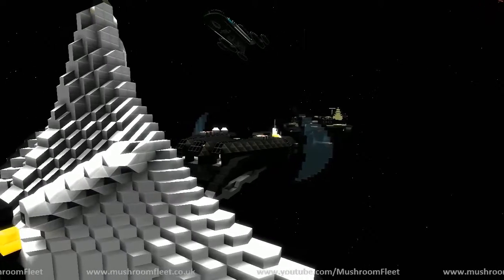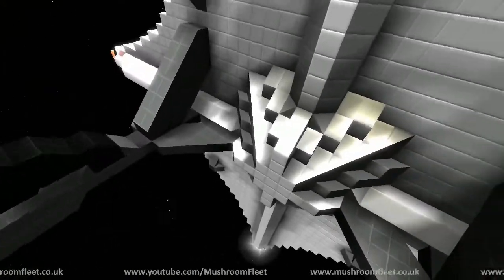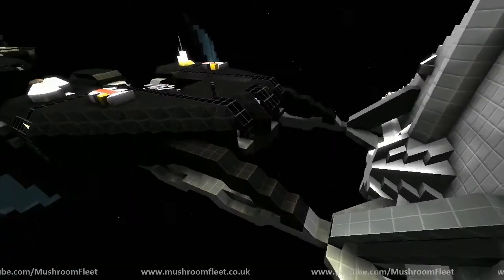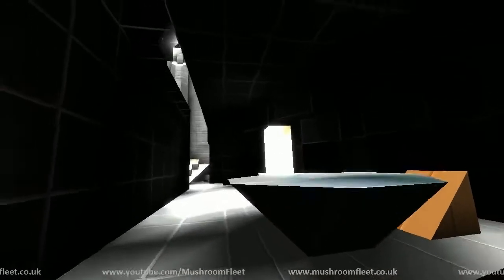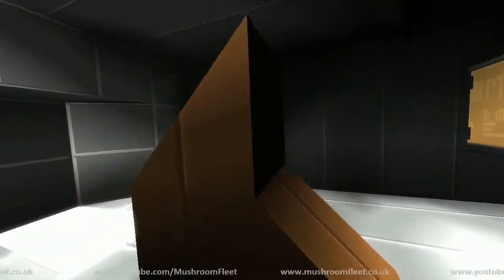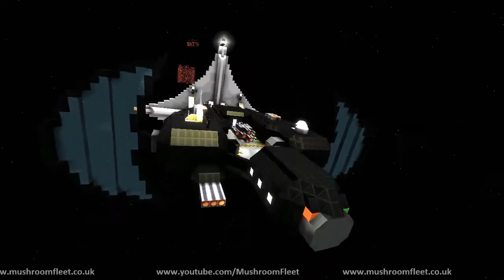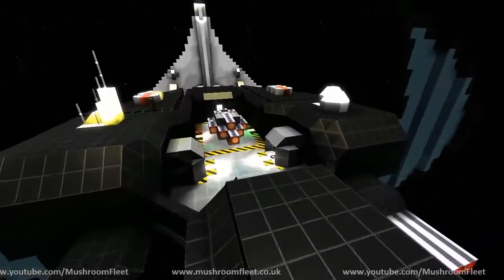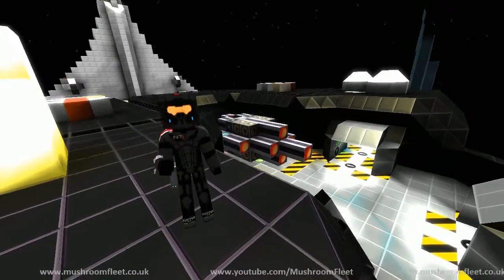the Lone Crusade by Darthtoa [lineup review]